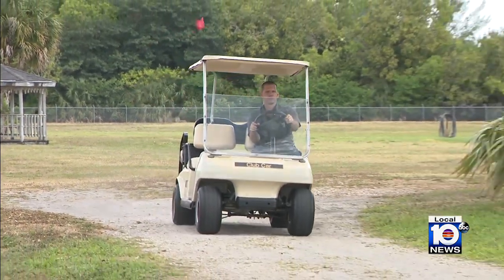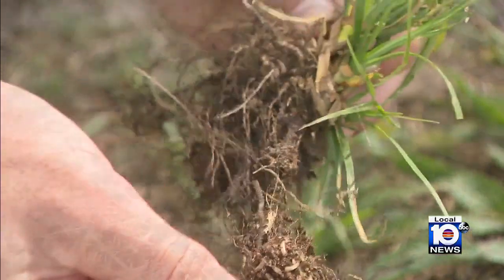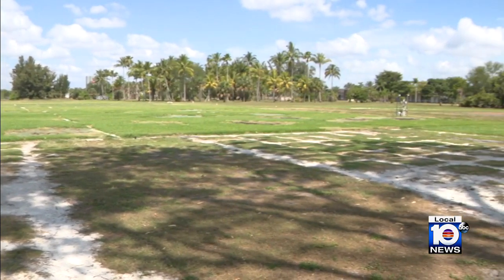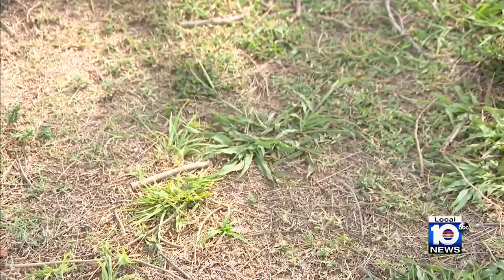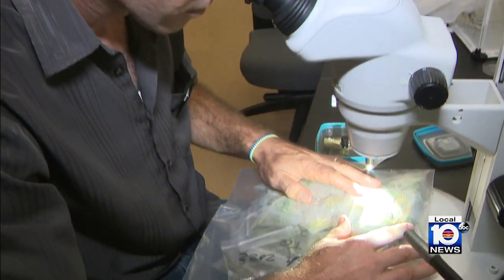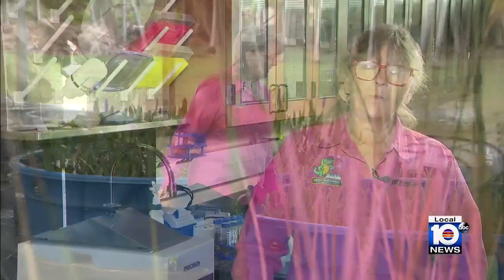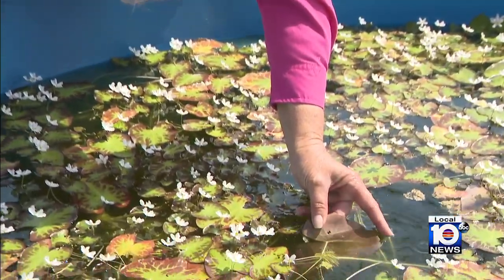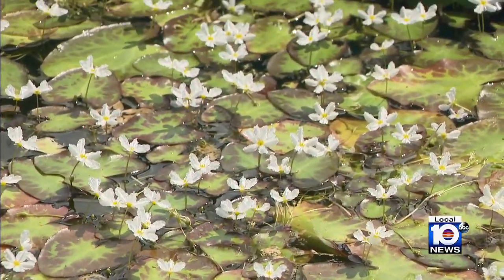Scientists investigate weed population for potential problems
Wherever there is soil there can be, and usually area, weeds. While in many ways weeds provide an environmental value they can also be cause for concern.